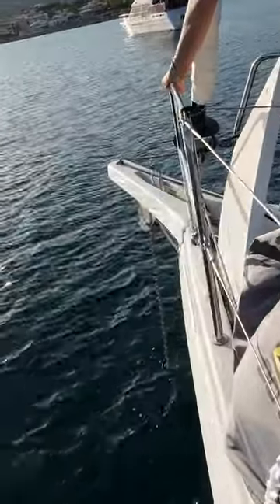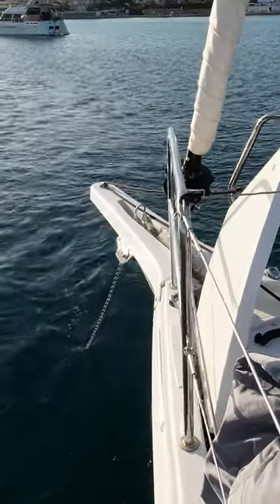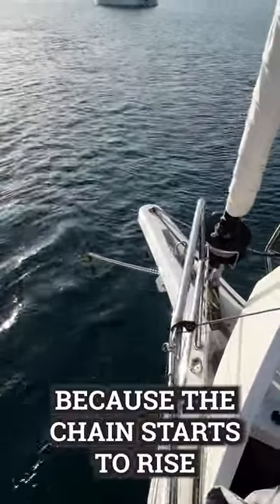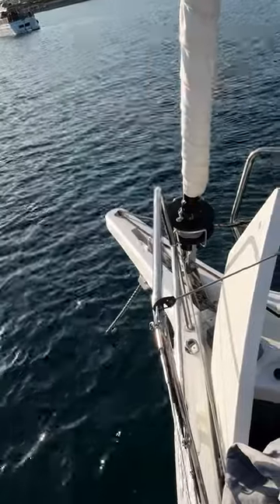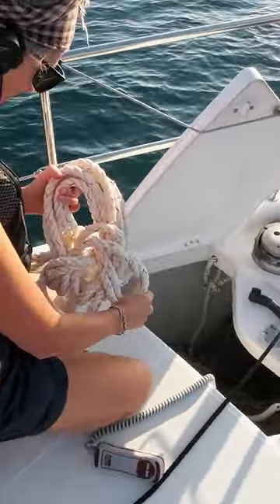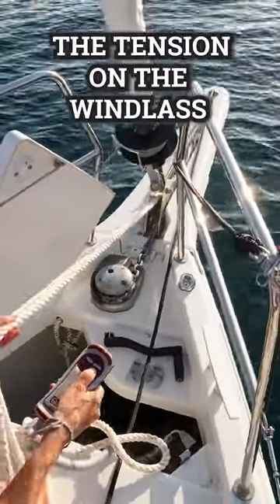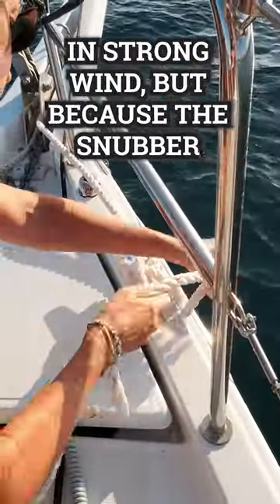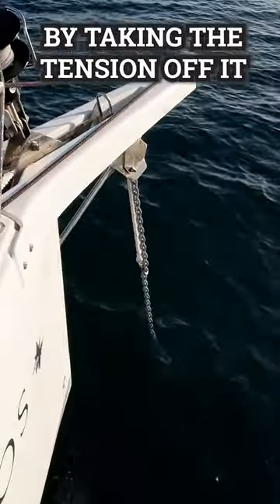How We Drop Anchor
We have a good routine for setting our spade anchor.